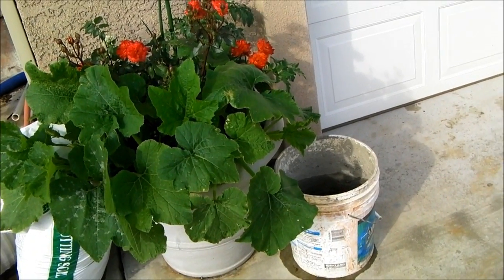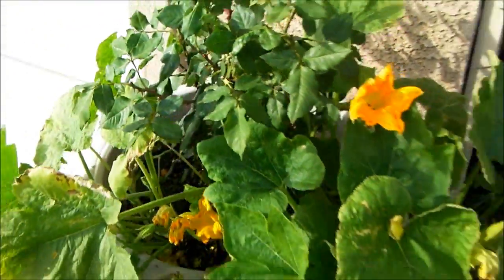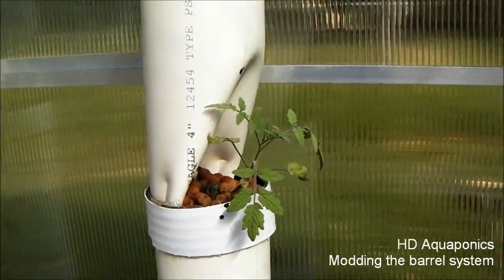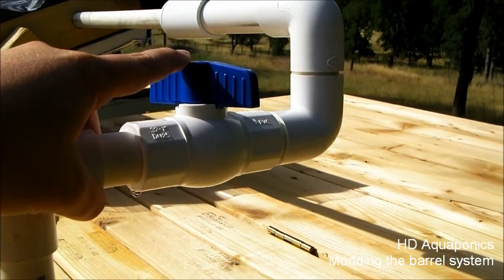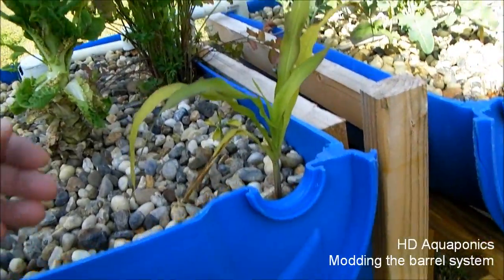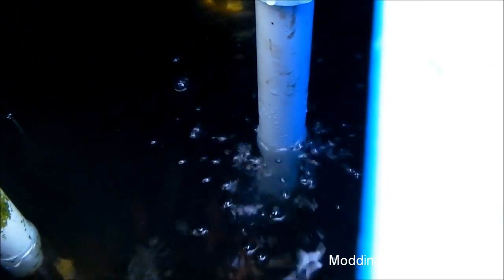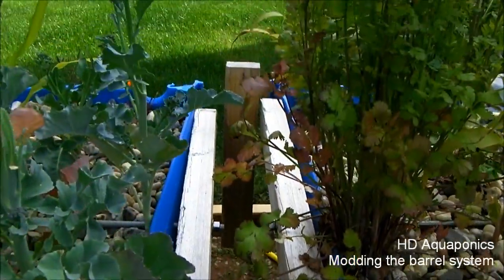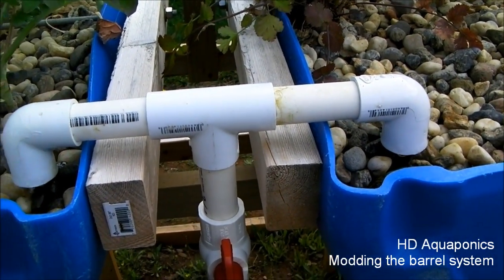HD Aquaponics - Ep.20 - Modding the barrel aquaponics system, adding a venturi, solar water heater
So we made a few changes to the barrel aquaponics system. We took out some pipe and added a Venturi to help aerate the water. The Venturi works by water passing through a pipe with holes in the side to pull air down the pipe and out of the bottom to be deposited into the water.